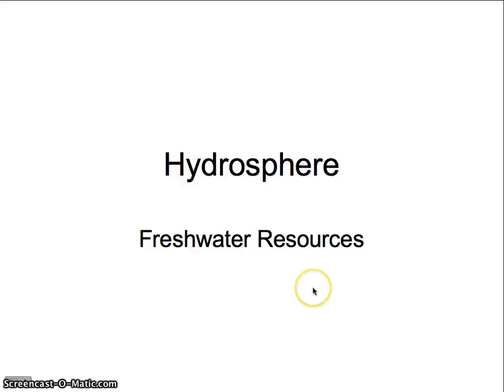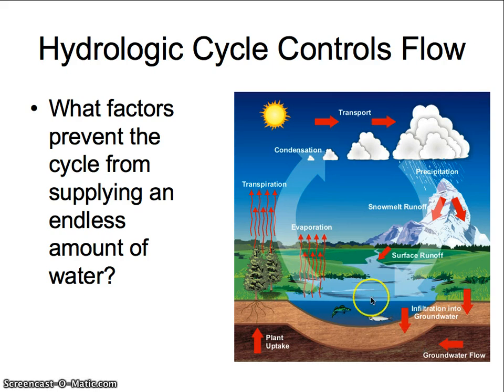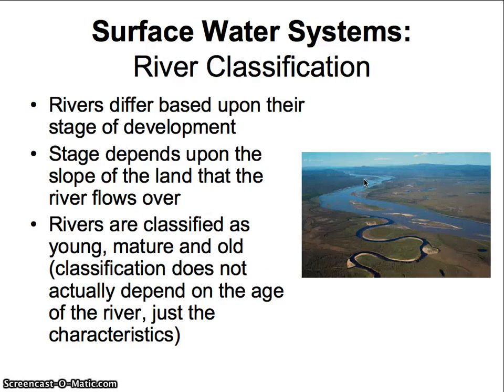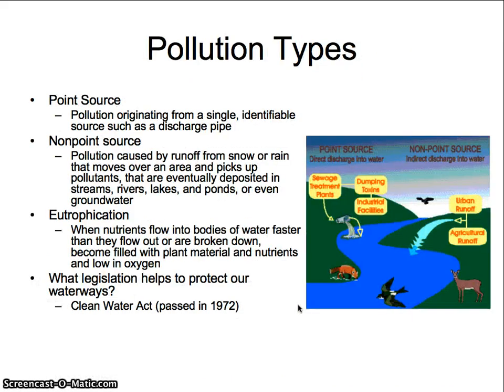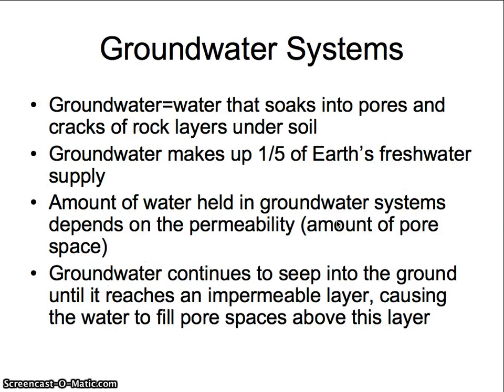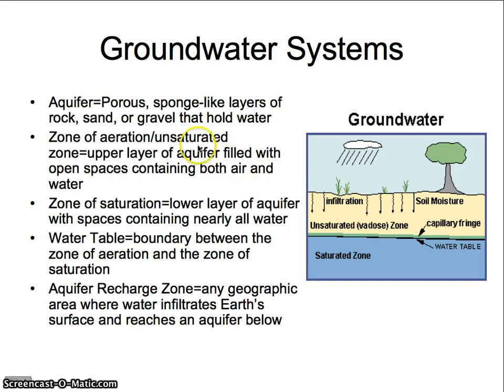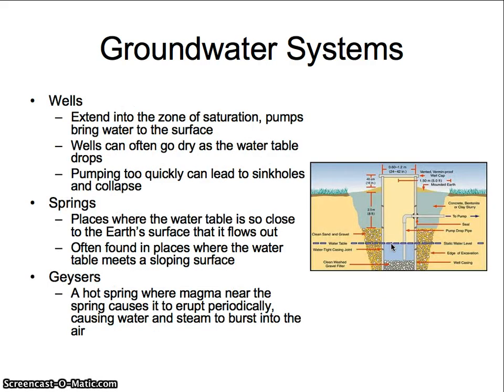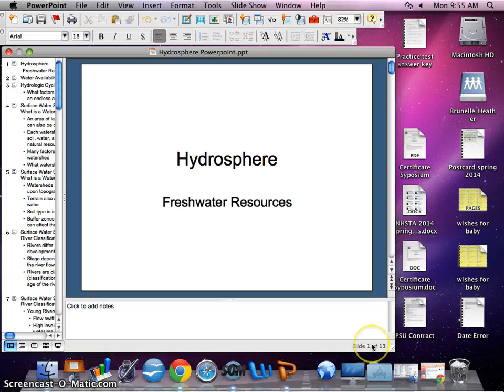Hydrosphere freshwater video